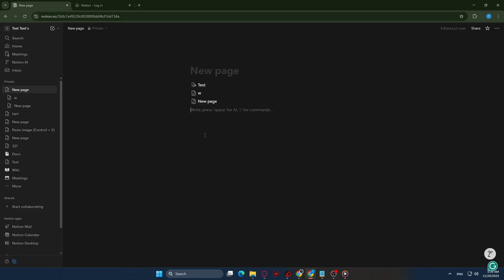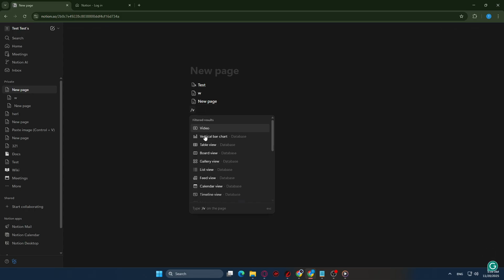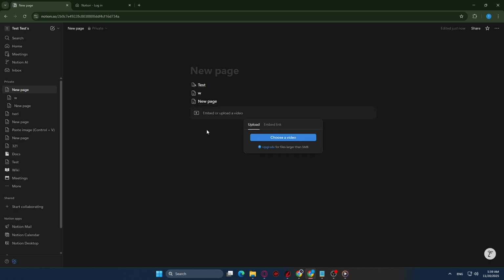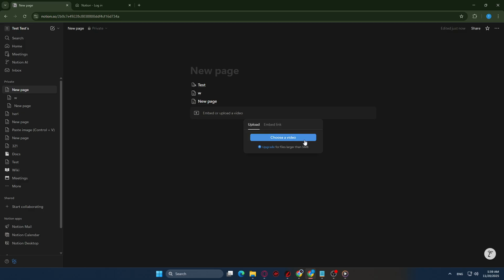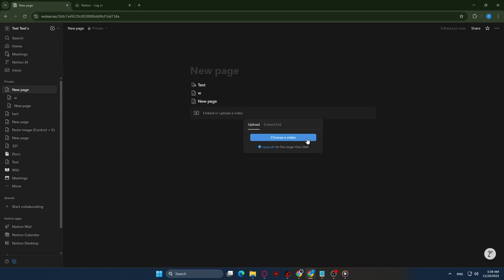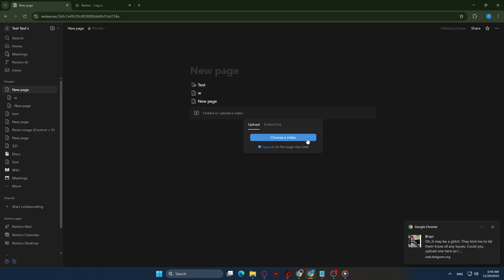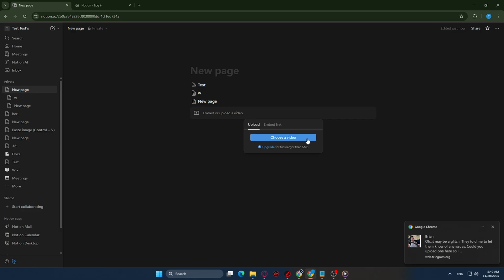How To Add Videos Notion [2026 Guide]